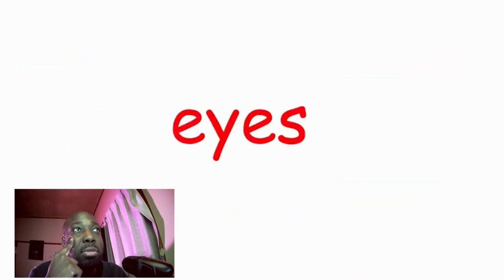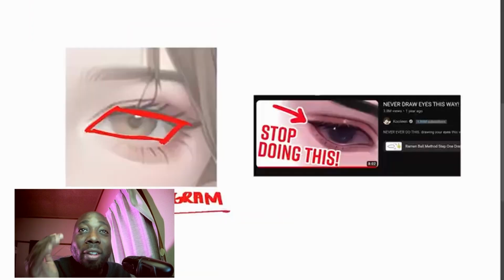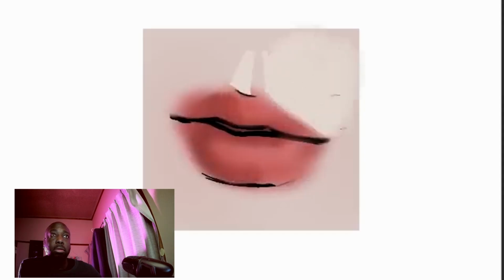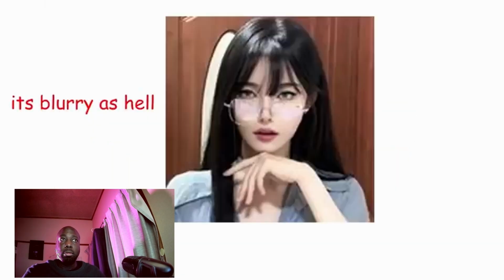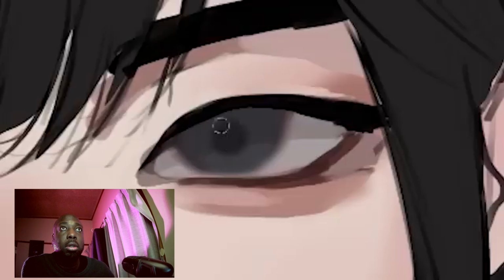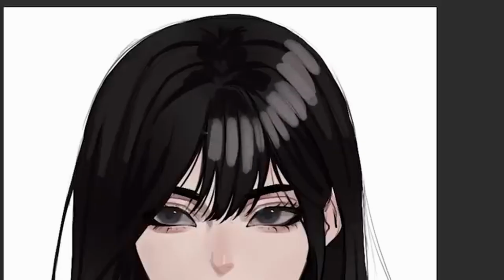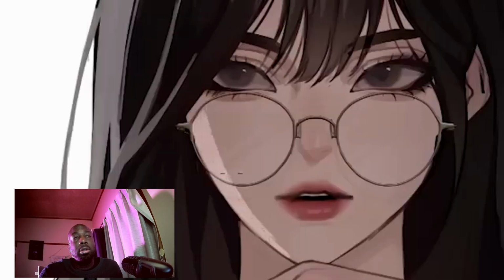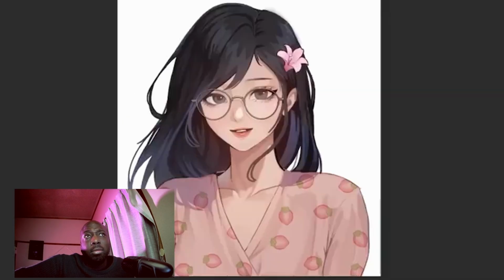AI Art is Better Than You Think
AI Art as reference is a controversial topic within the art community...I don't think it should be. Using AI for monetary gain is wrong, using it to enter contests, displaying it as your own without disclosing it as such, IS WRONG. I do not agree with AI being used as art, AS IS. However I believe it's a powerful tool for artists to use in creating their own art, such as, using it as reference. In this video I react to Kooleen's video using AI to learn tips.